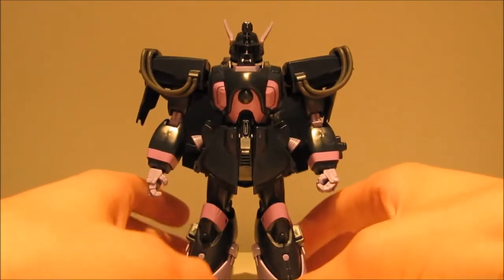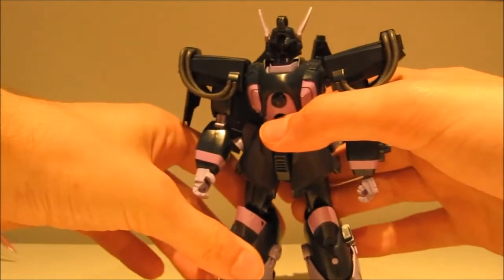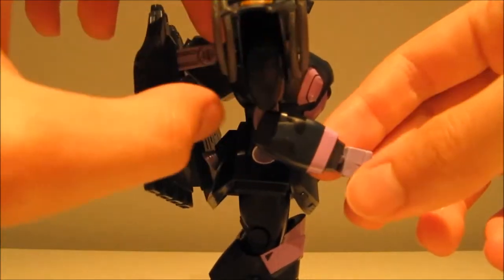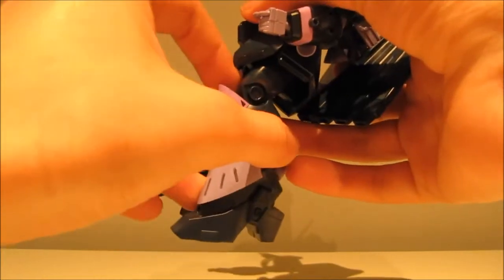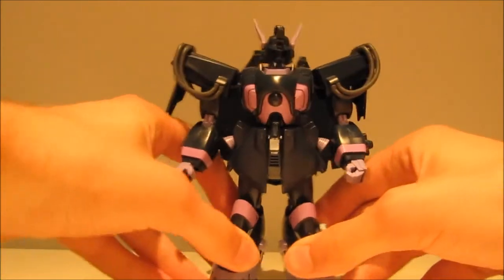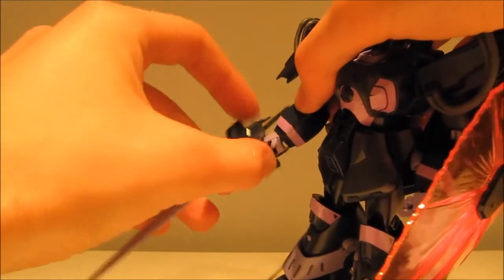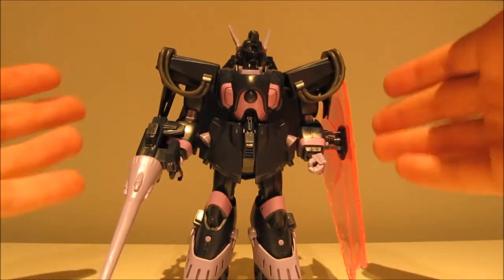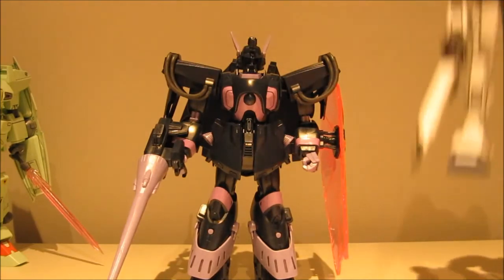1/100 Berga Giros Review